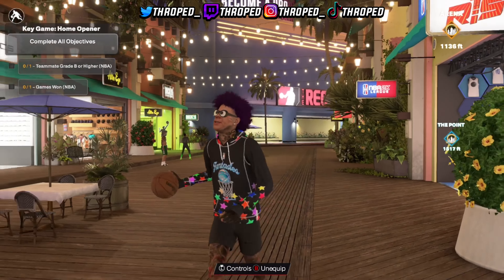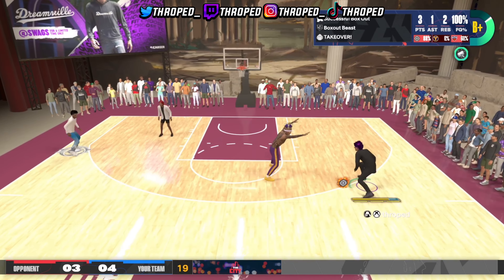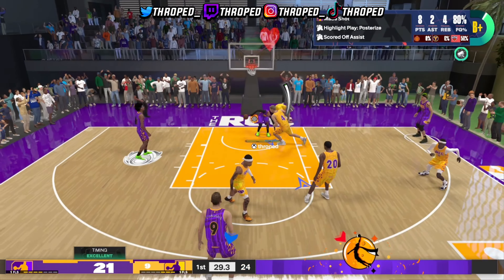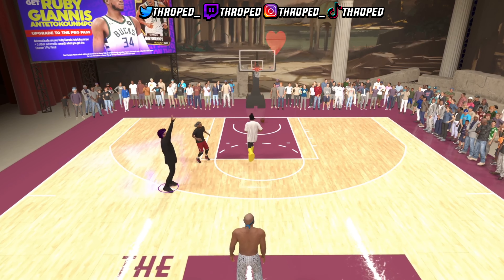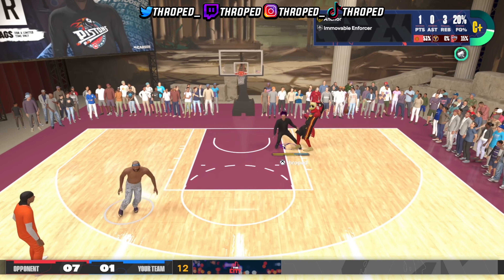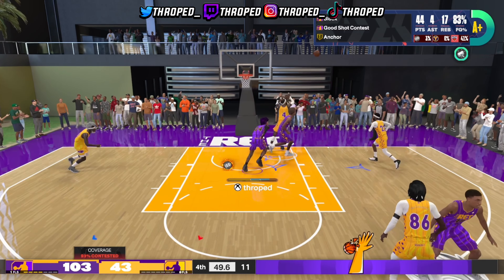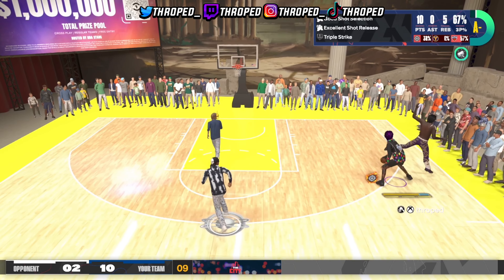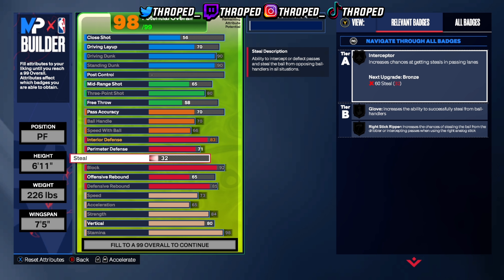This "2-Way INSIDE-OUT SCORER" IS UNSTOPPABLE in NBA2K24 (Build Tutorial)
If You Want To Play with me:
✪ Xbox - Throped
NBA 2K24 NEXTGEN CATFISH PAINTBEAST BUILD